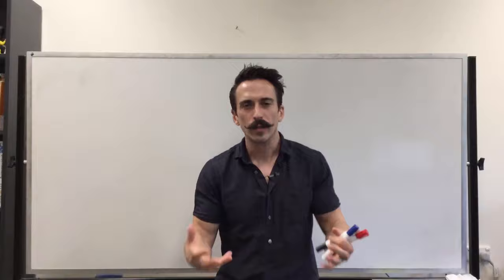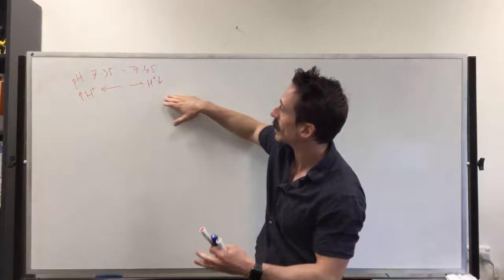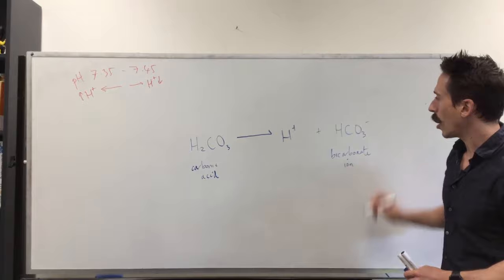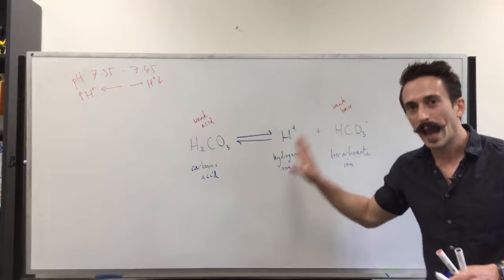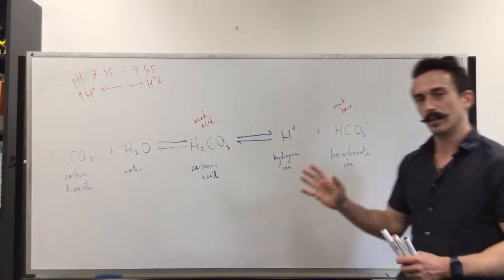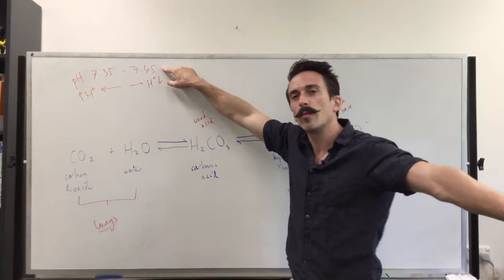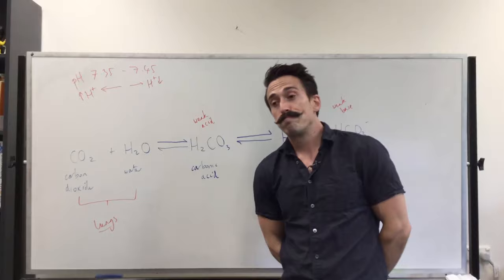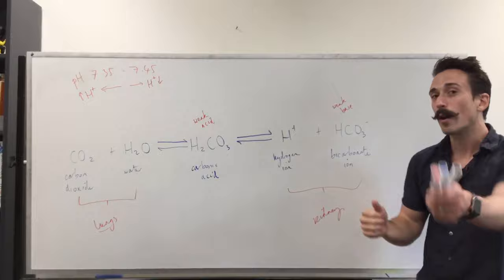Bicarbonate Buffer System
In this video, Dr Mike explains how the bicarbonate buffer system controls pH changes.